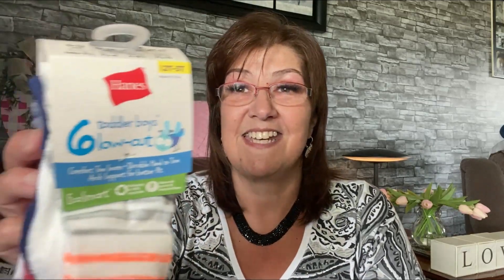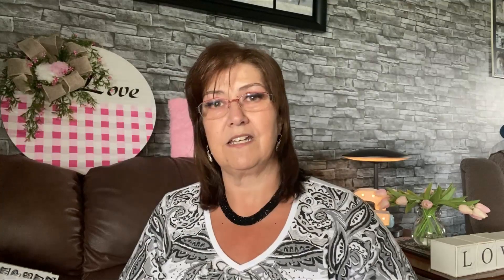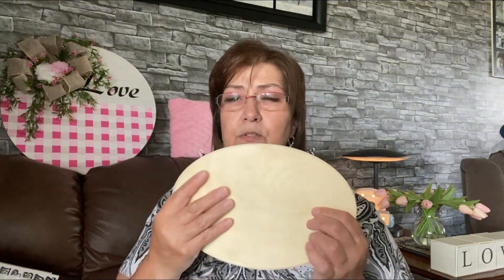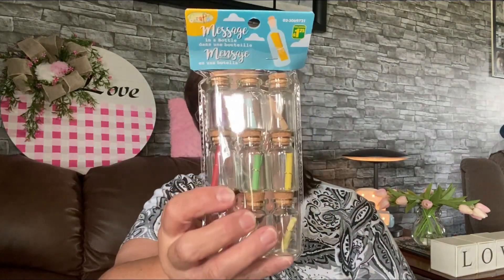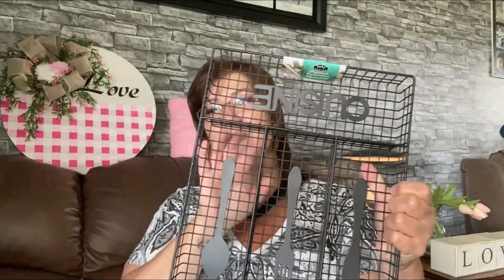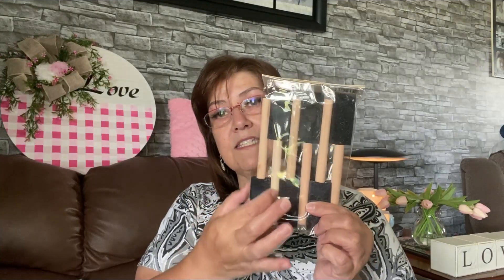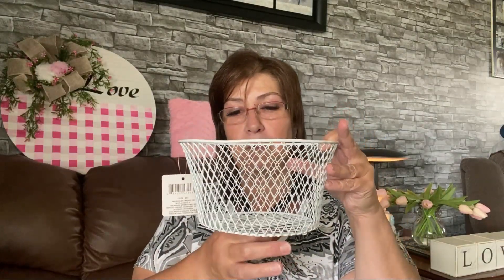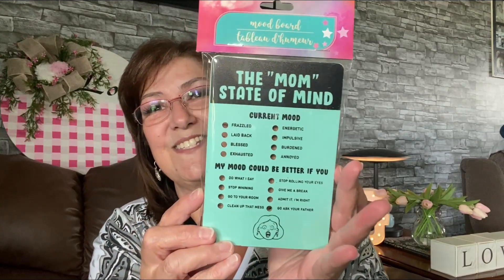DOLLARAMA & DOLLAR TREE HAUL